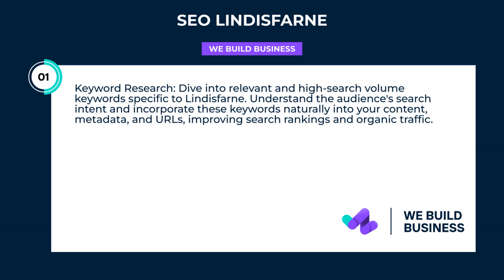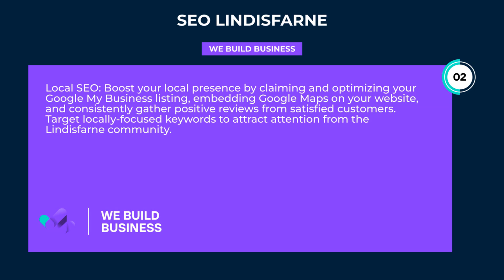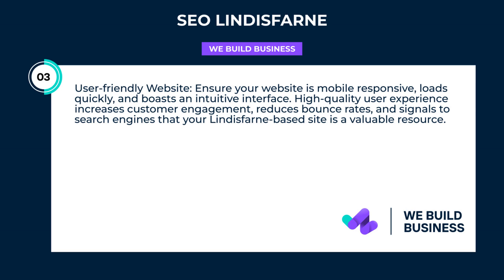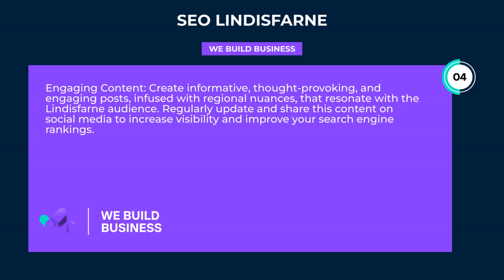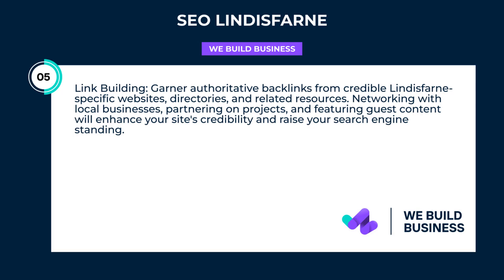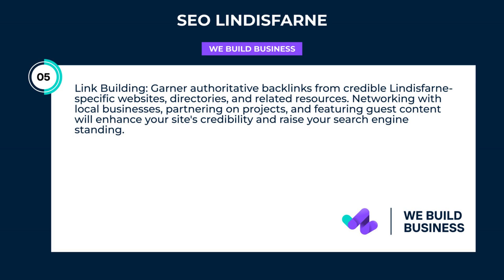Seo Lindisfarne | We Build Business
Discover the power of SEO Lindisfarne strategies and elevate your business visibility online. Get ahead of competitors and attract more customers today!